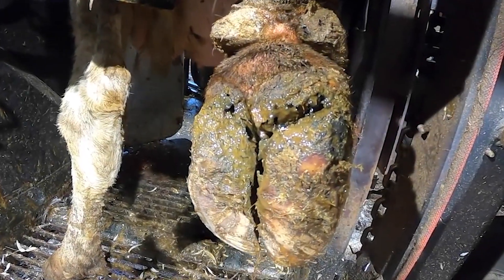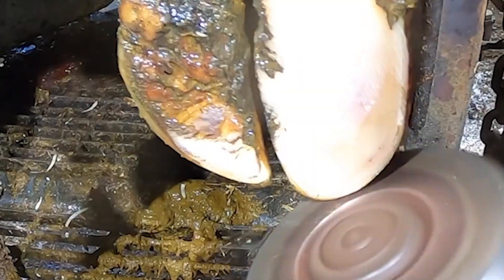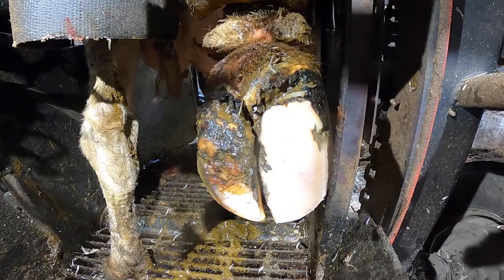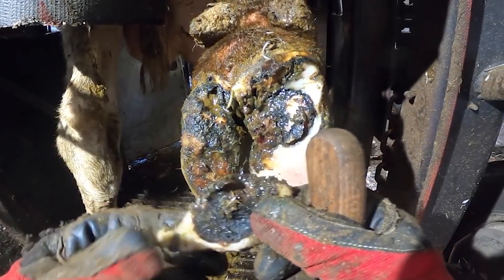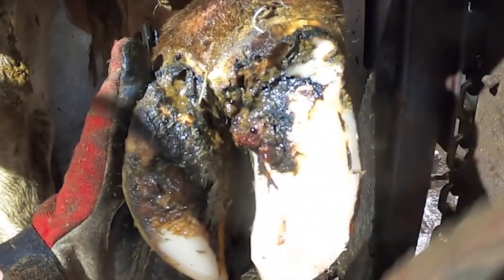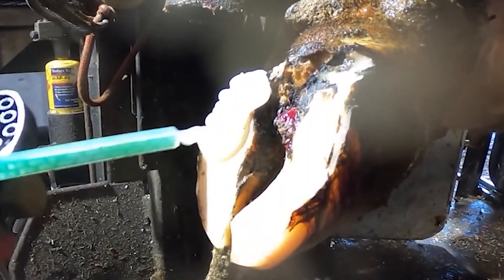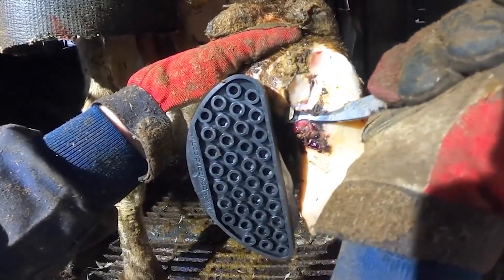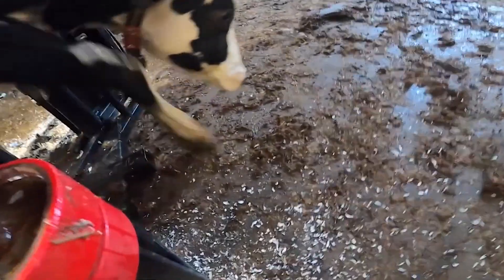IS THIS REAL!? HOW could that be HIDDEN UNDER THERE!